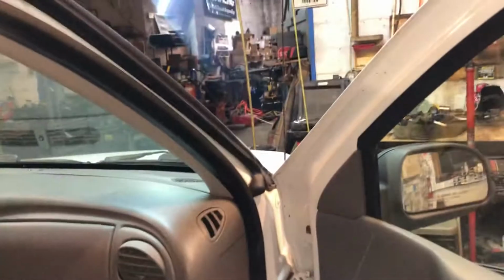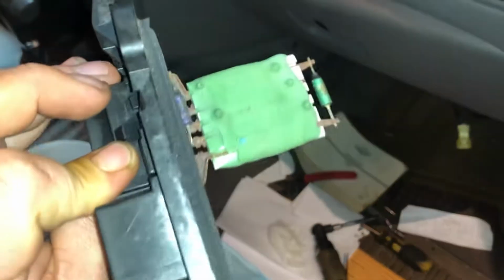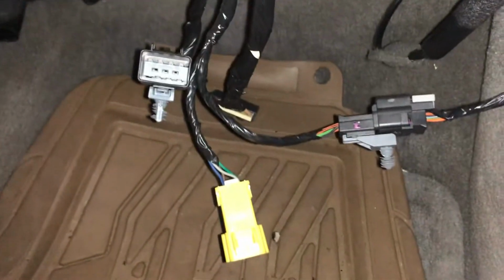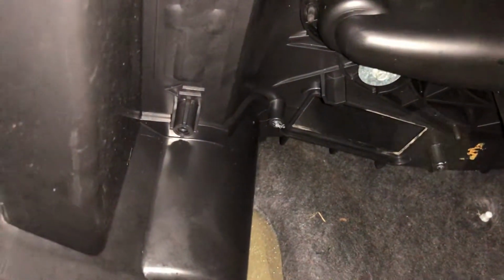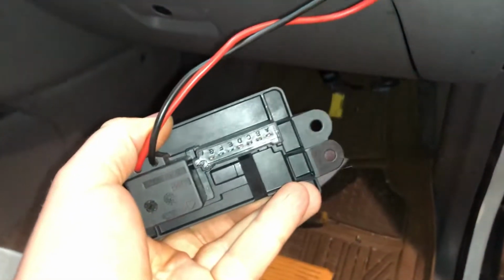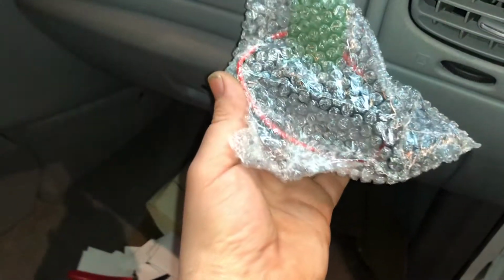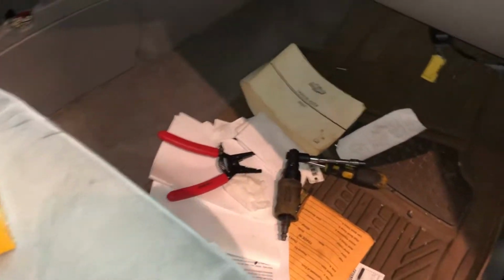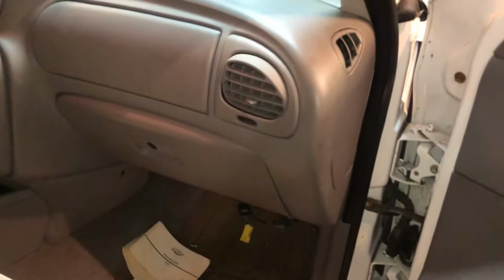Replace Trailblazer blower motor resistor | only works on 5 speed fix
Blower motor only works on 1 and 5 speed fix.
Blower motor location.
How to replace change install remove repair find blower motor resistor on 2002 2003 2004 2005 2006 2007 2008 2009 Chevrolet Chevy trailblazer Oldsmobile Bravada